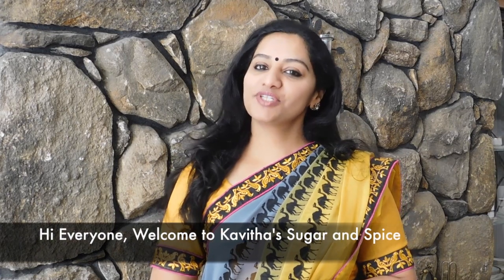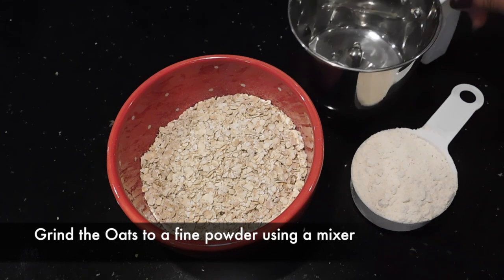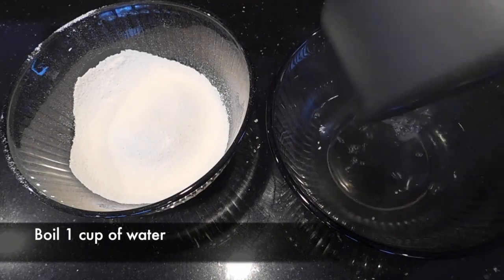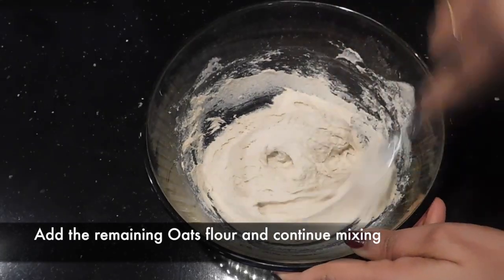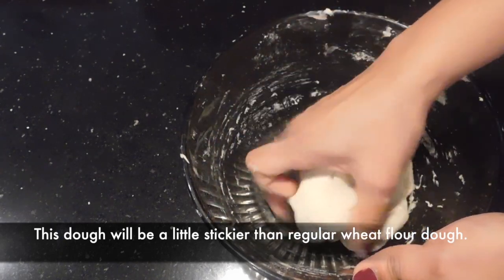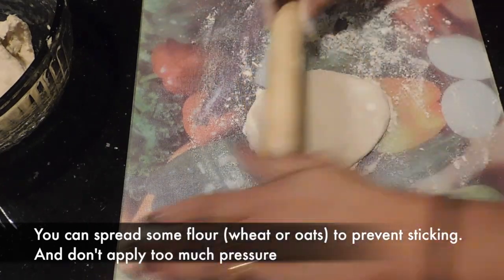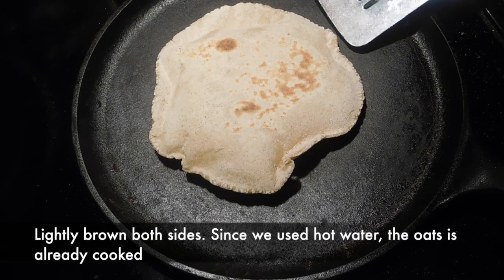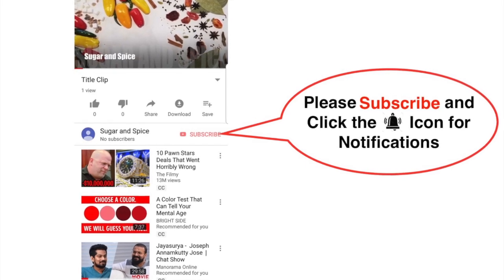Oats Chapathi (English)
Oats Chapathi - A unique and healthy version of a staple Indian bread. A lot of people have taken to eating Oats at night as a healthier option. Here is a new way of converting Oats into a more familiar dish to be consumed with a protein based curry.